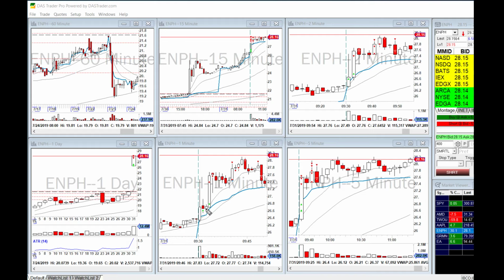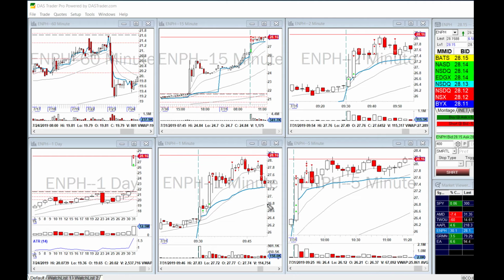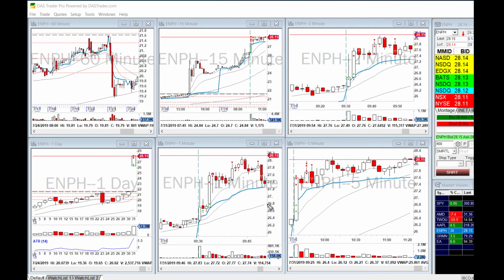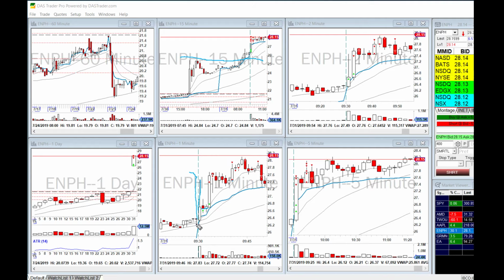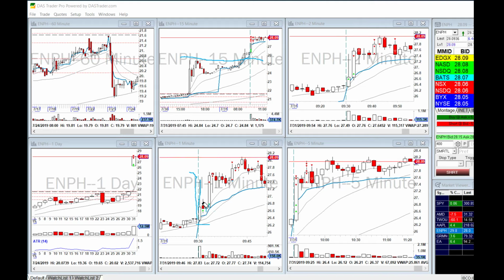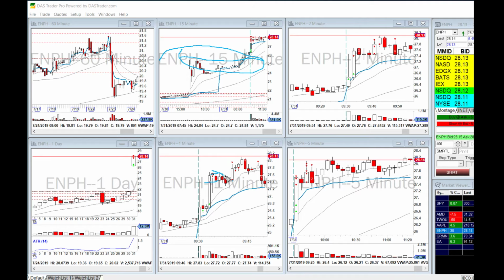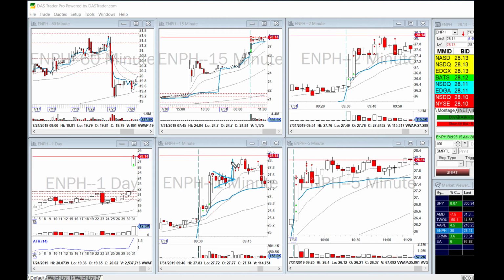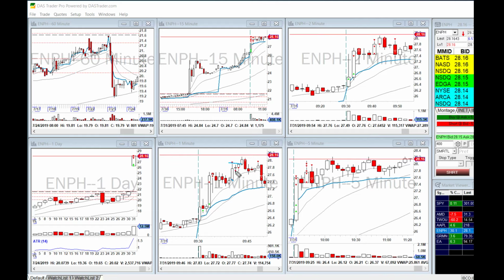Daniel Day Trading Recap on $ENPH | Jul 31 2019